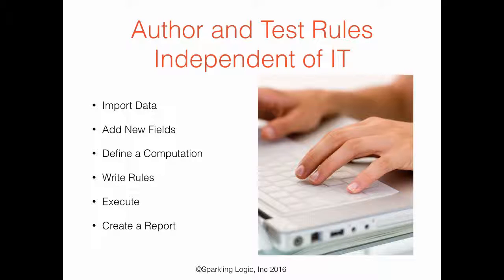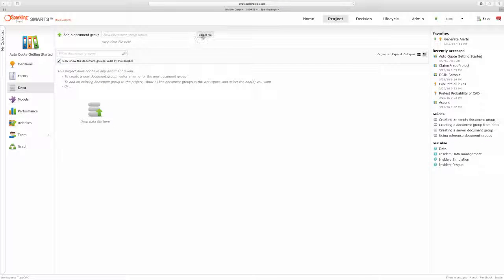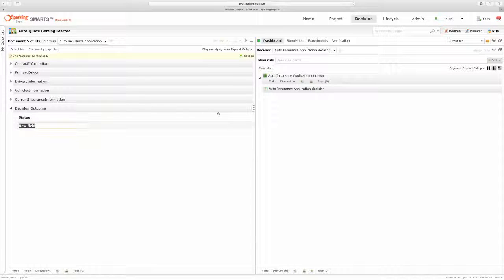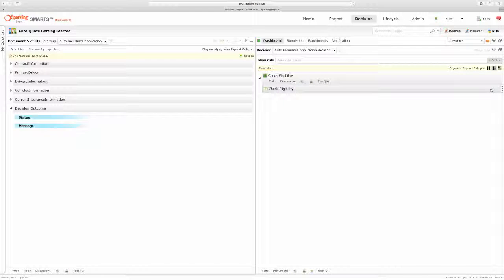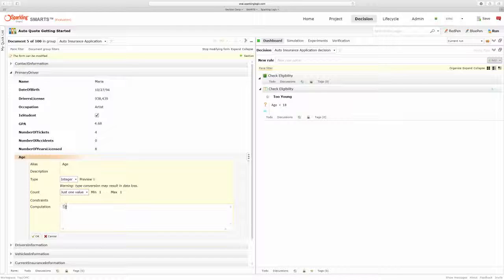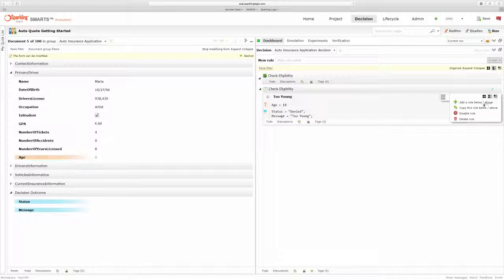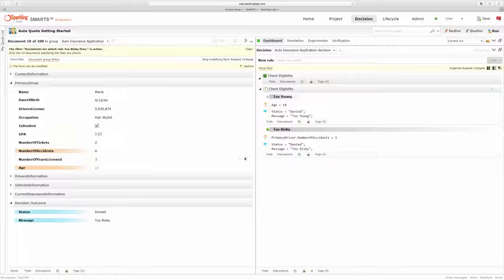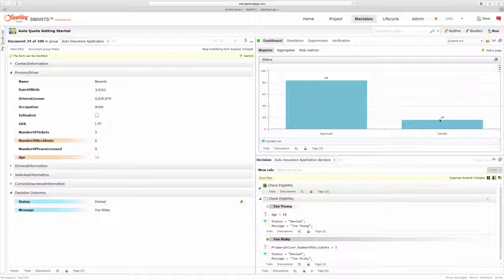Getting Started with a New Decision in SMARTS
Watch this demo to learn how business Analysts can author and test decisions without help from IT.